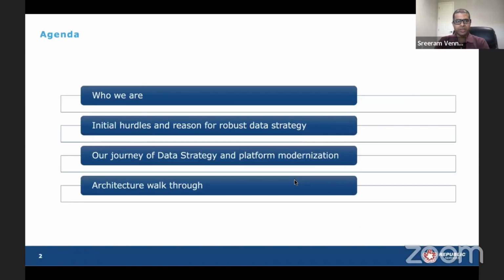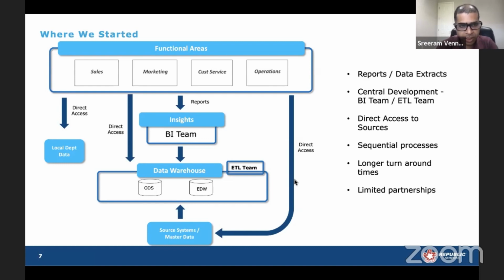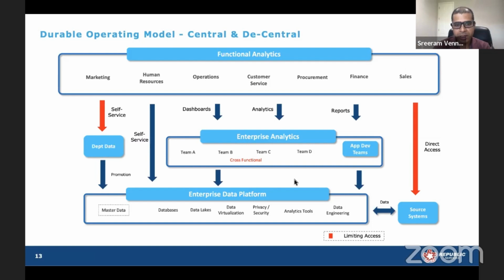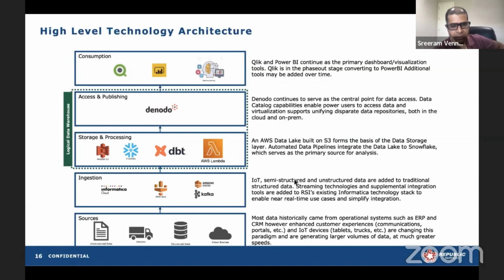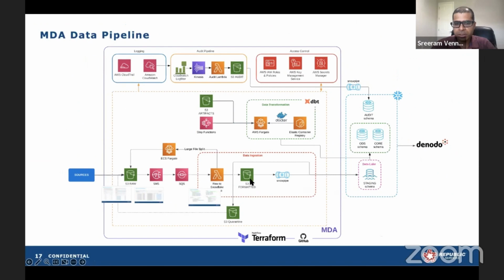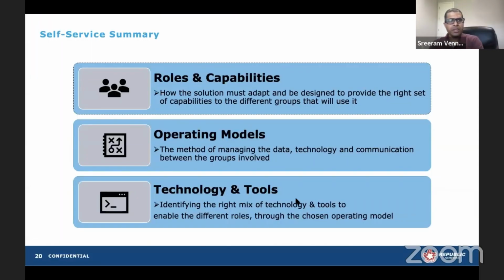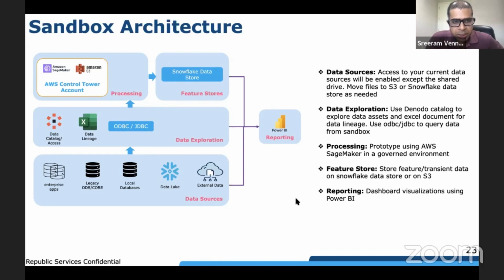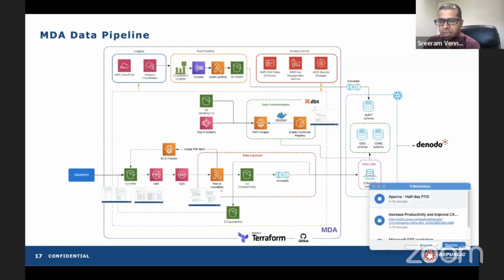2023 CDOIQ Symposium Session 18G - Sreeram Vennam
An outcomes-focused data strategy can deliver systemic value and attract sustained investments over the long term. The key to this approach is to deliver iterative value focused on current business objectives and identify future opportunities. This presentation will cover some practical ways to develop an outcomes-driven data strategy to deliver iterative value.